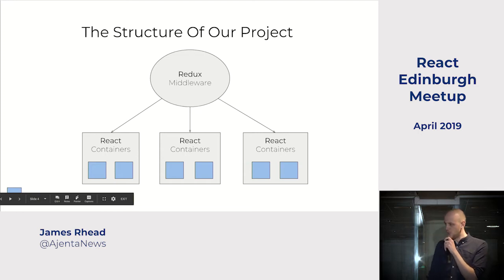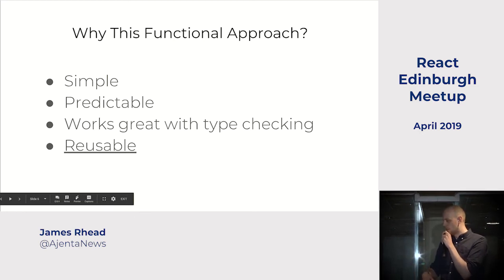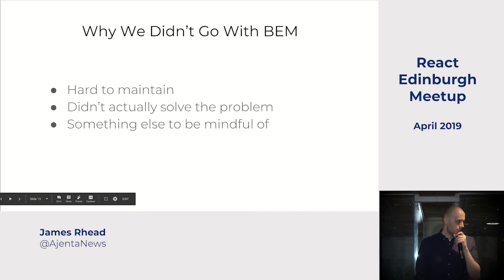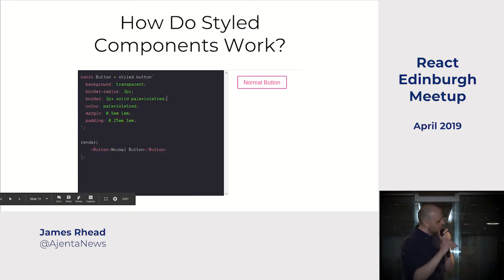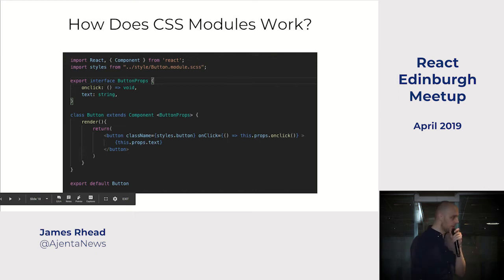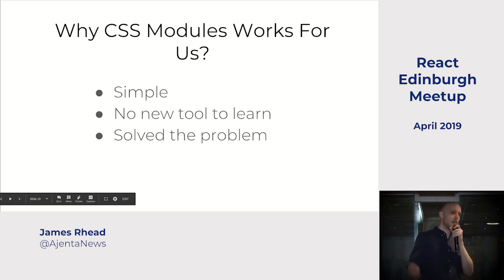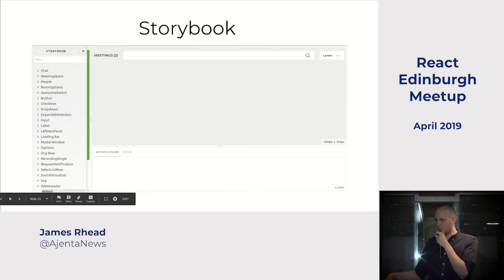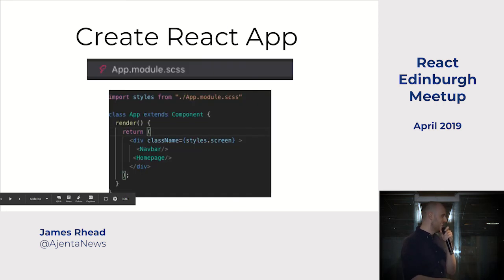CSS modules in a growing project by James Rhead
Abstract
How CSS modules can help in a growing project and in a growing team.

Bio
James Rhead is a Front end developer with Ajenta.